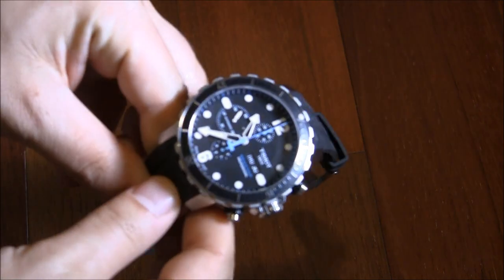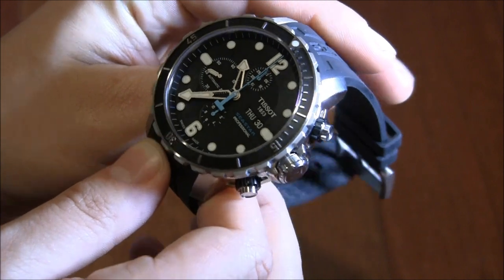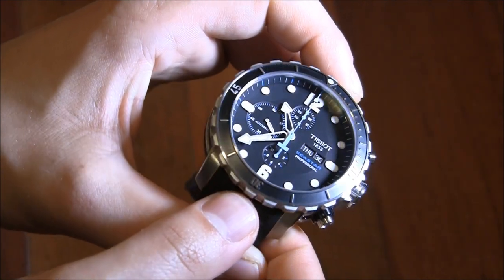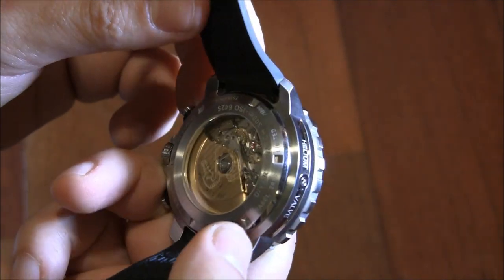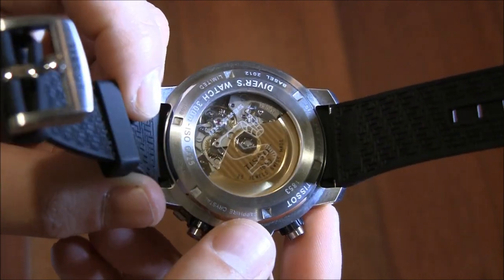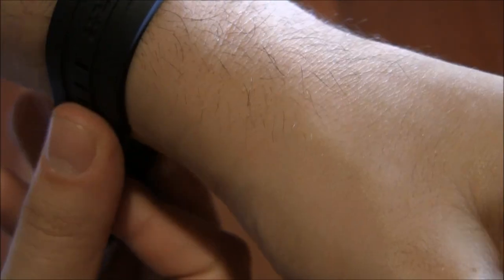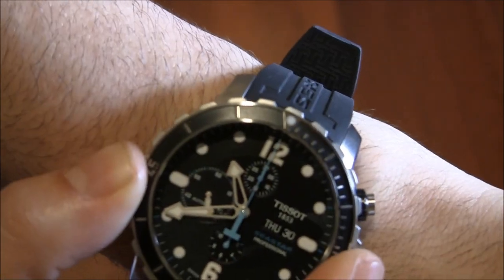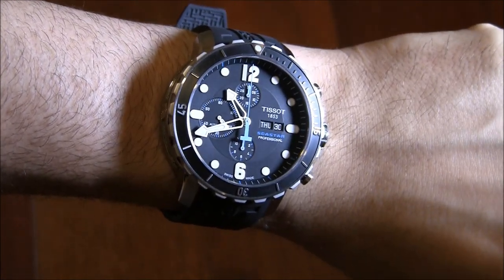Tissot SeaStar 1000 Chronograph Valjoux Watch Review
Tissot's SeaStar 1000 Chronograph gets a highly upgraded limited edition watch model with the SeaStar 1000 Chronograph Valjoux. The case and dial receive numerous material and finishing upgrades even though the basic design remains the same as the standard SeaStar 1000 Chronograph. The movement is also different being the Swiss ETA Valjoux 7750 automatic chronograph. This is a very handsome and well made Tissot which is probably about the top quality you can get from the brand. This Tissot watch is limited to 1000 pieces.

Information from Tissot about the SeaStar 1000 Chronograph Valjoux Watch:

Diving equipment has never been so coordinated -- both visually and technically. The Tissot Seastar 1000 merges style and performance without diluting either. The diving inspiration shapes both the appearance and the functionality of this watch. It maintains its performance to a pressure of 30 bar (300 m/ 1'000 ft), proving that a passion for underwater sports and a preference for a sophisticated Swiss automatic movement are totally compatible buddies. The diving theme is continually evident through elements such as a unidirectional bezel, a strap with a divers' buckle and extension, plus Super-LumiNova® hands and markings. All models in the family have their own helium valve, which allows to automatically depressurize the watch. The Tissot Seastar 1000 reconfirms the proven Tissot talent for encapsulating operational excellence in stunning design.

Size Gent
Case material Stainless Steel
Water resistance 30 bar (300 m / 990 ft)
Glass material Sapph._crystal+non-reflec_coat
Dial color Black
Dial type Index, Arabic
Bracelet material Rubber
Bracelet color Black
Movement caliber 7750
Movement type Automatic Mechanical